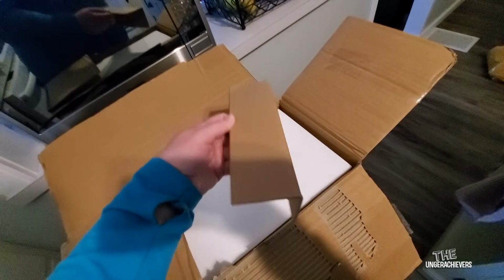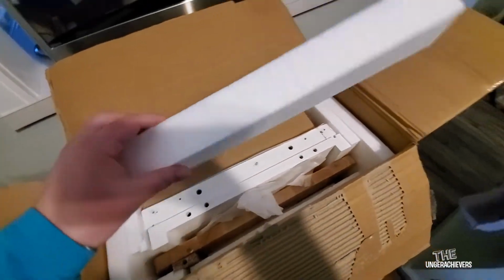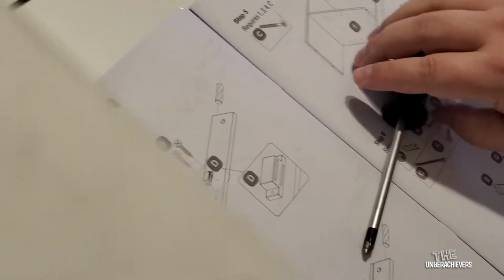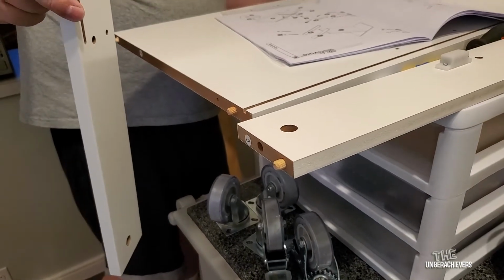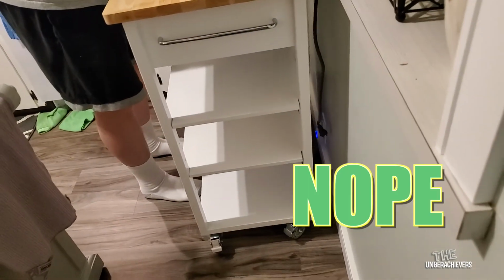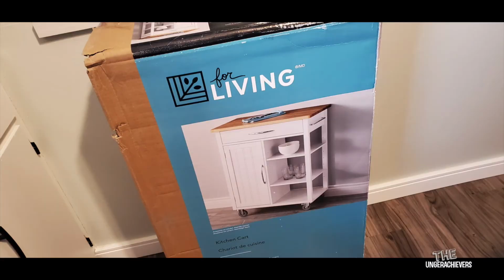TEAMWORK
We needed some place to put our microwave and to reach the plug in the wall. So we ran to Canadian Tire and bought a microwave cart! Now we have to put this thing together.

Microwave stand Kitchen Cart Assembly from Canadian Tire

⭐️ Reminder to click the Notifications ((🔔)) to be notified FOR ALL NEW VIDEOS!!

* Video is captured BY: The Ungerachievers